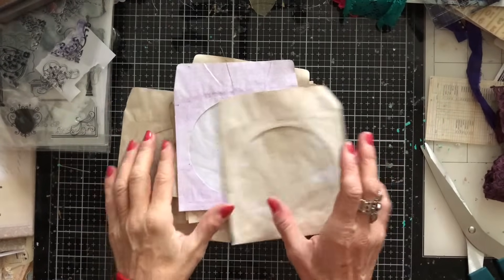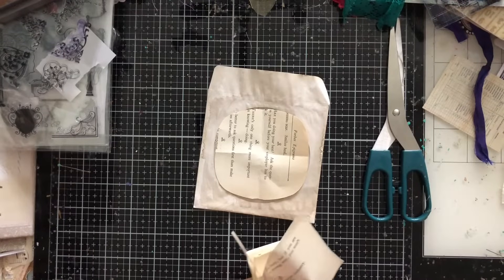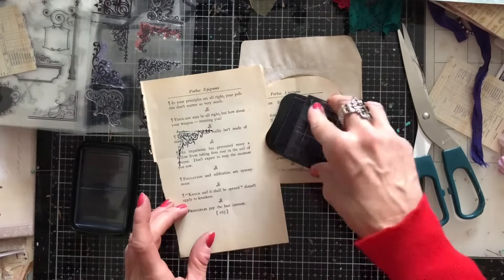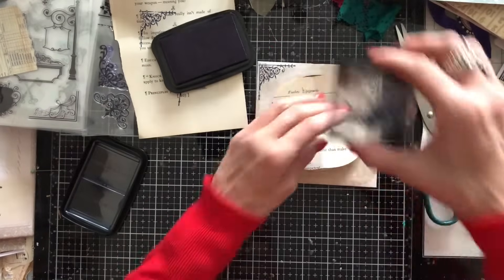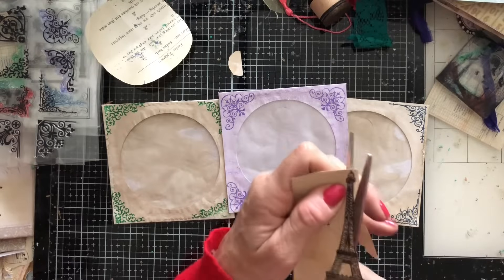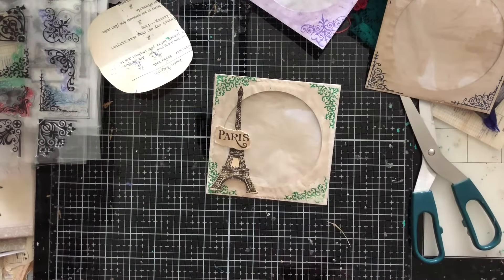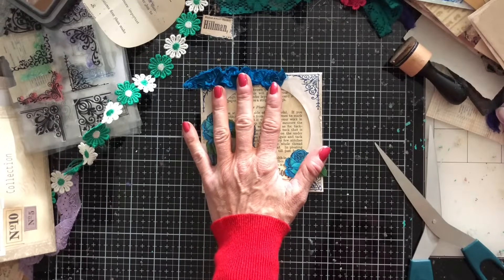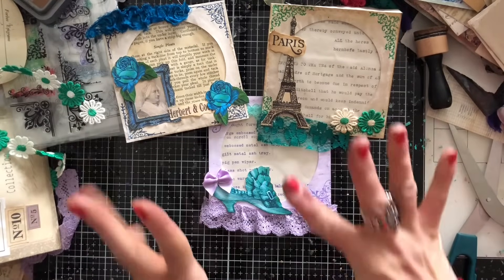CD Envelope Pockets for Junk Journals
I like these pretty cd envelopes in the style of pockets for junk journals .

SHABBYDABBYDOODAH

200gsm Smooth Paper for Printing from Inkjet Printer - beautiful qulity prints
1.5 inch large Book Rings - perfect for chunky ring bound journals
Bookmark Magnets
Tim Holtz Vintage Photo Distress Ink
HP 6950 Printer - Instant Ink Compatible
Brother FS60 Sewing Machine